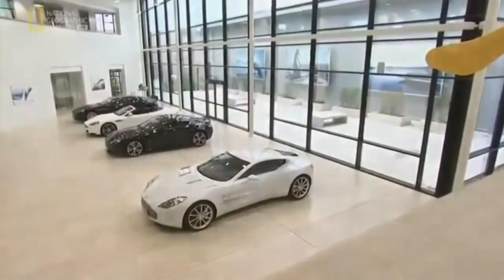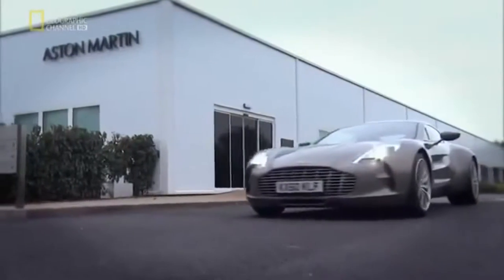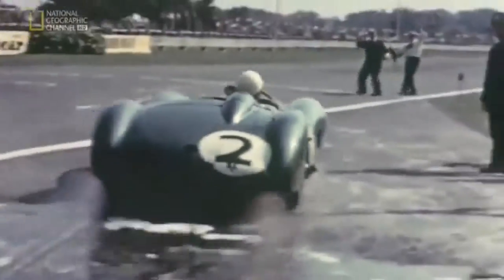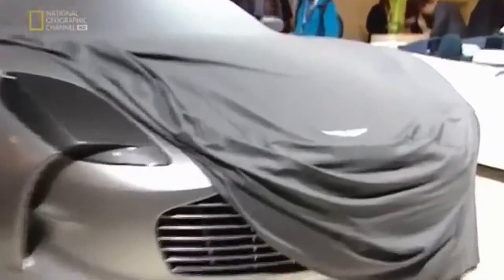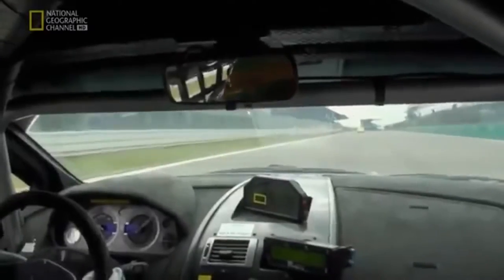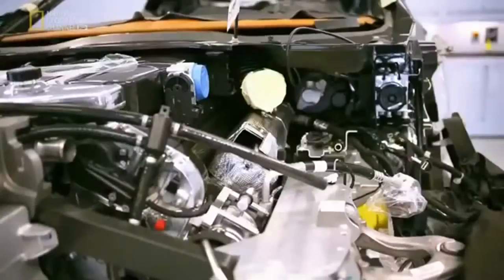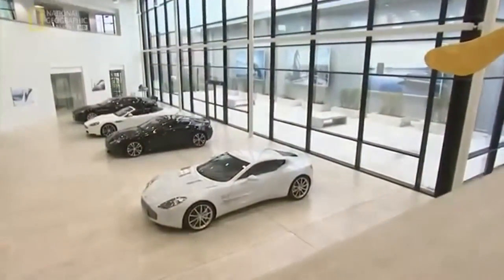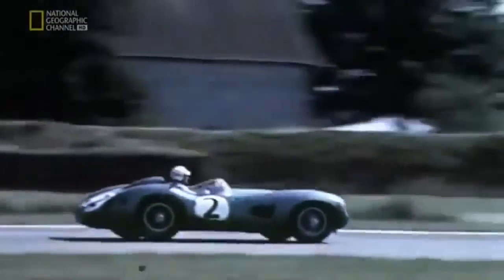Megafactories Aston Martin | Megafactories Documentary 2016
Megafactories: Aston Martin launches the new series on one of the world's largest networks and premiers in the UK